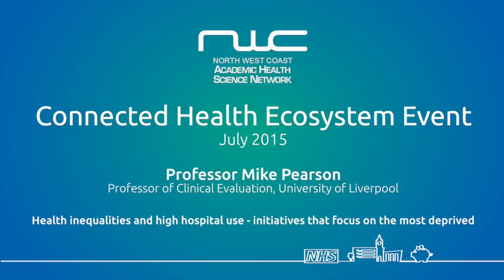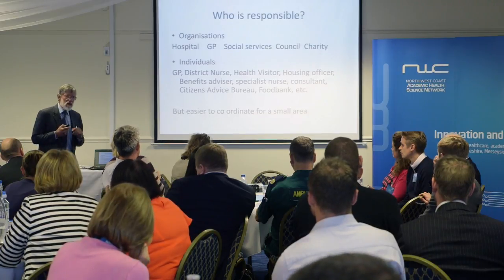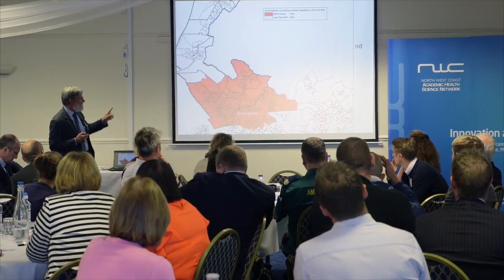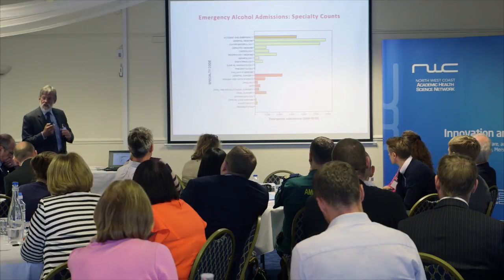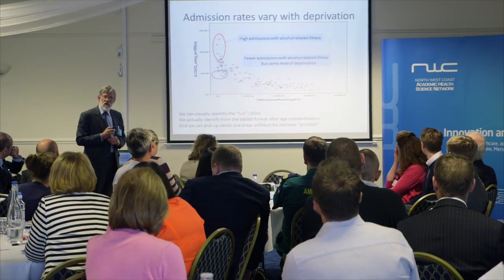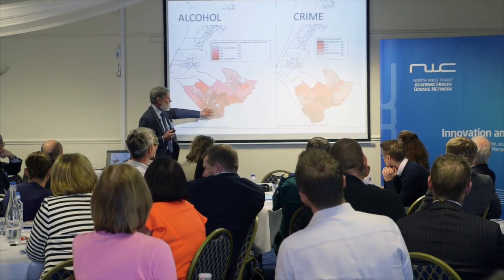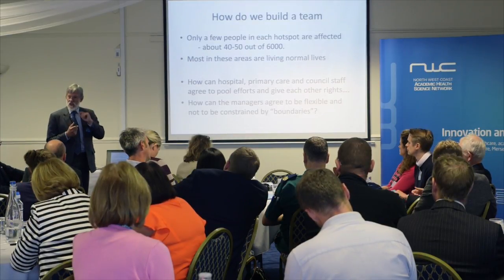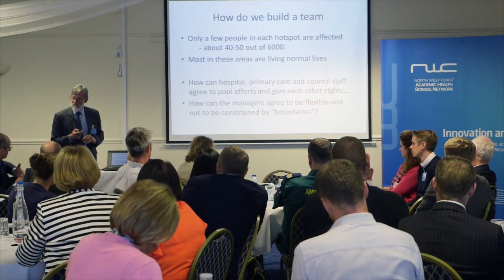NWC AHSN - 5th Connected Health Ecosystem - Professor Mike Pearson Presentation - 14th July 2015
The North West Coast Academic Health Science Network (NWC AHSN) explored the issues that alcohol abuse poses to the healthcare sector at their quarterly ecosystem event held on 14th July at Select Security Stadium in Widnes.

Attended by more than 100 industry and public sector experts, businesses, and academia, the event discussed the current system for alcohol A&E attendances and the challenges faced by services.

Presenters included Professor Mike Pearson, Professor of Clinical Evaluation, University of Liverpool on the topic 'Health inequalities and high hospital use - initiatives that focus on the most deprived'